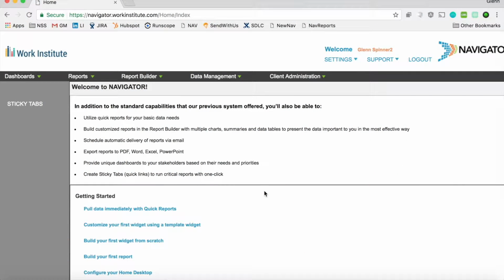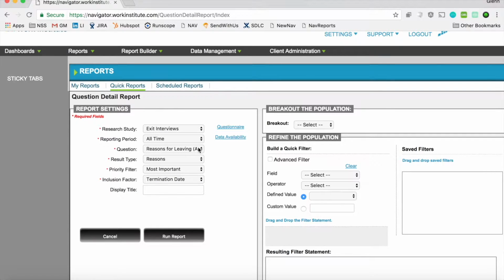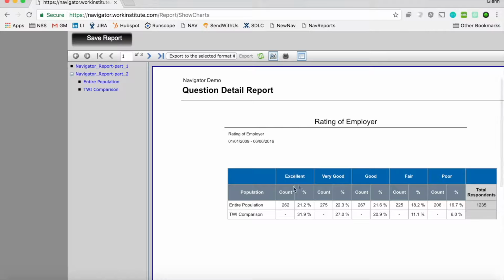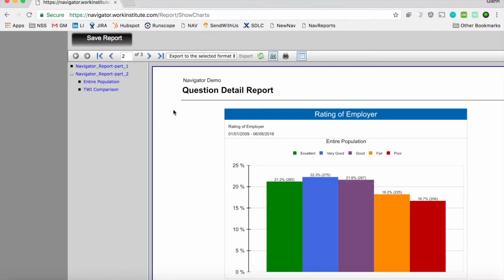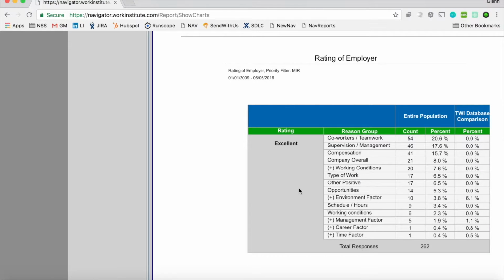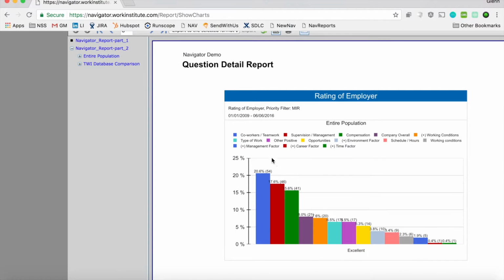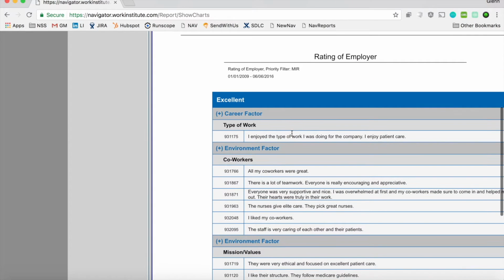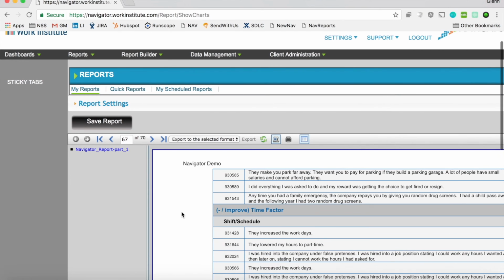Question Detail Report